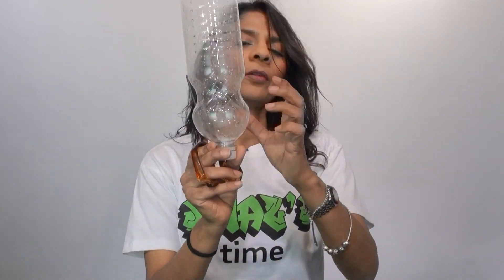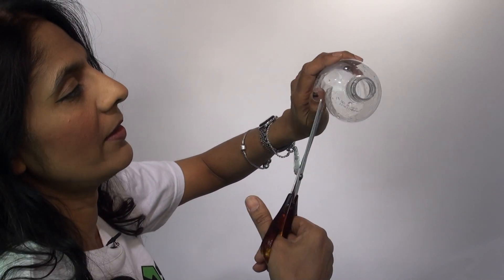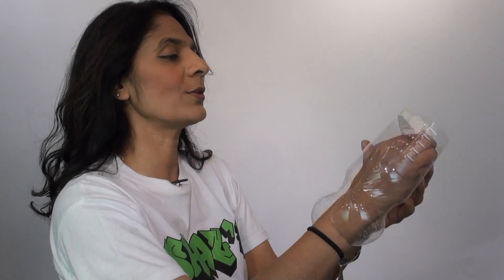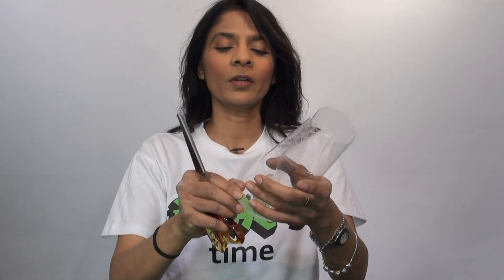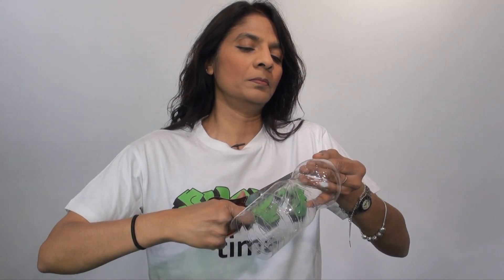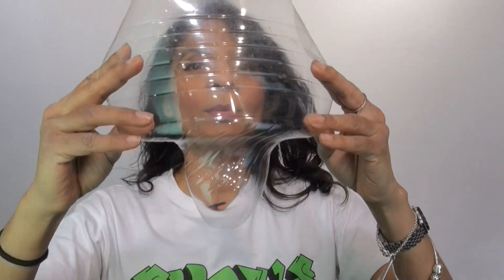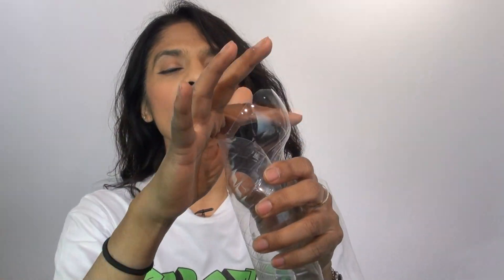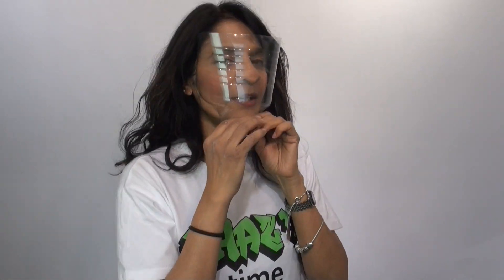How to make a face shield for runners | Shaz's time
If you are a runner and want to protect yourself from the coronavirus then you need to make yourself this type of face shield.  It is so easy to make and takes less than a couple of minutes - all you need is an empty water bottle and scissors.  You hold it like it is a baton only you don't pass it on.  When you see a person approaching you, you simply unroll it and put it in front of your face whilst on your run!  The tight shape of the baton means you get a snug fit and you can firmly hold on to it using the handle.